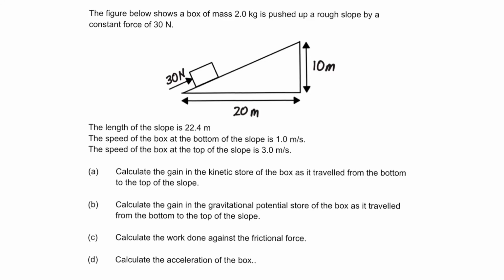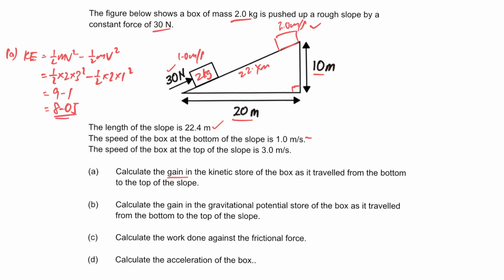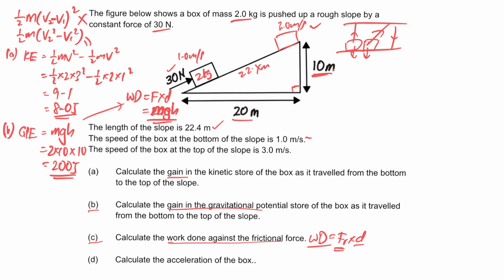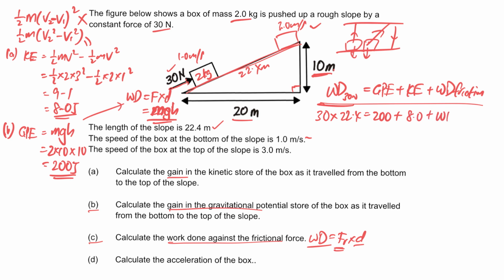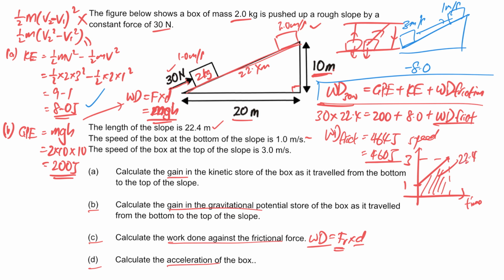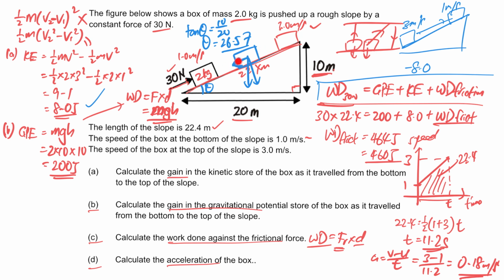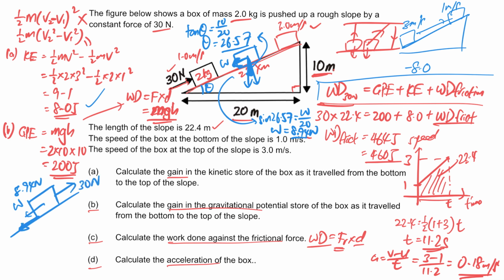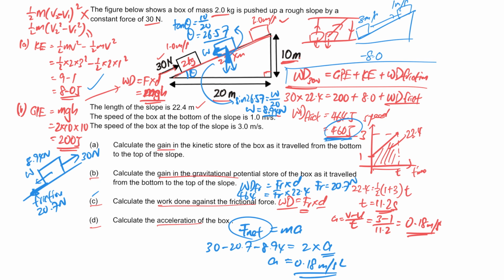Box is pushed up a slope with increase in KE and work done against friction.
In this question, as the box is pushed up the slope, the speed increases and there is presence of frictional force.
We will explore how to apply conservation of energy to such questions. This question is more for pure physics.

Refer to this video to find out the basic concepts involved in a box being pushed up the slope, with no change in KE or no fiction. Do look through this video first.